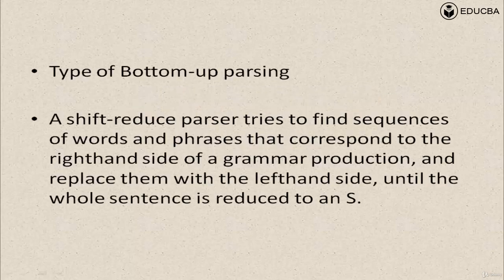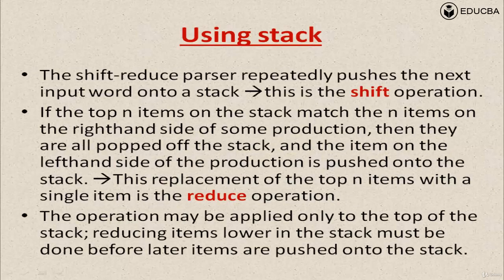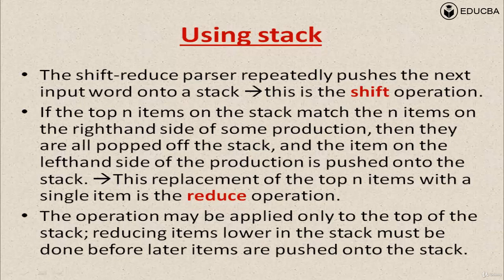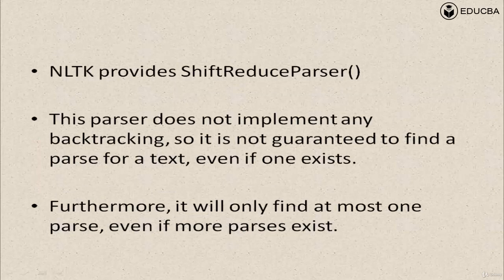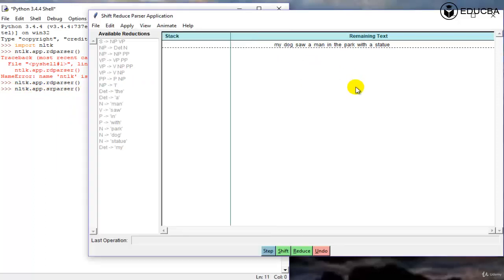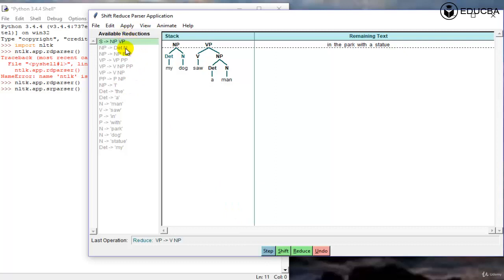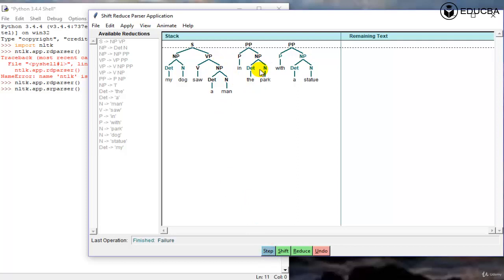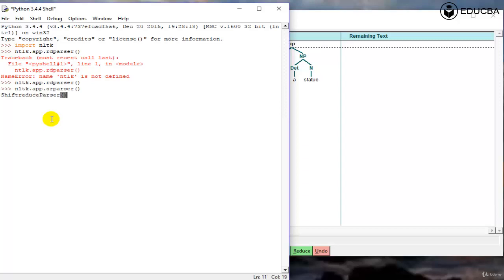59. Shift Reduce Parsing